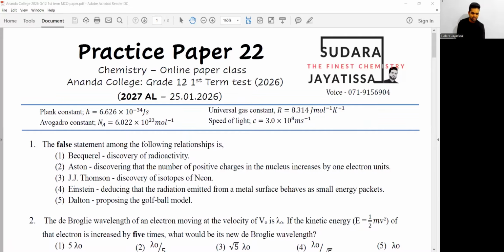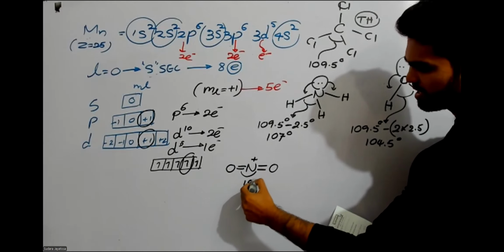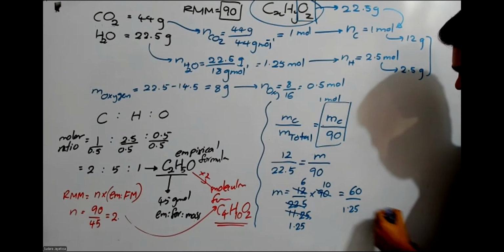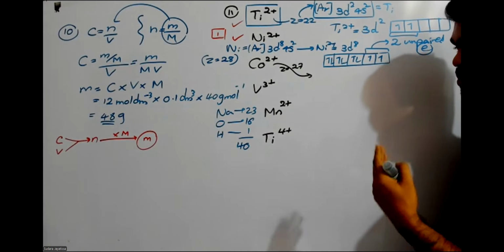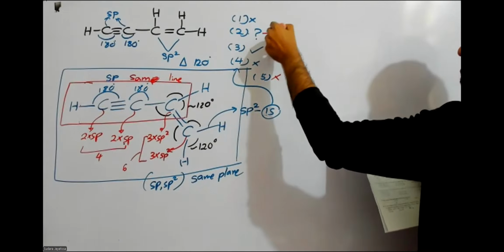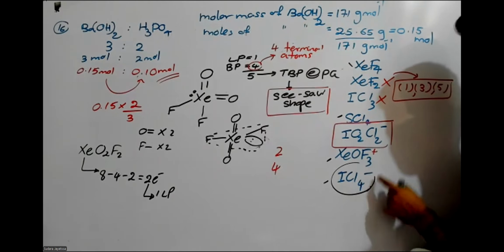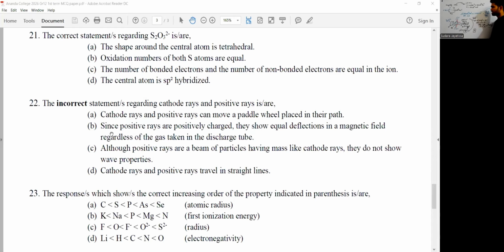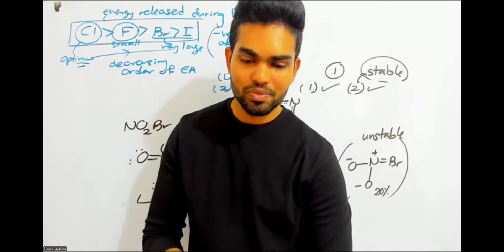Chemistry-2027 AL Ananda College, Grade 12 1st Term MCQ (Practice Paper 22)by Sudara Jayatissa (BSc)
Get the model answers for Essay questions of this paper

Content summery:
00:00 Introduction

📍ISM (Nugegoda)
High Level පාරේ A Level විප්ලවය !
2027 AL Chemistry & Physics (English medium)

Saturday 1.30pm-5.30pm
English medium theory - Physics
Saturday 8.30am-12.30pm

📍Excellence (Panadura)
Physics
Tuesday 3.00 pm - 6.30 pm
Chemistry

Chemistry
Thursday 3.30 pm - 7.00 pm
Physics

Physics -
Gayan Rubasinghe
BSc.(Hons)University of Colombo
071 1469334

Chemistry -
Sudara Jayatissa
BSc.(Hons) University of Colombo
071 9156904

2025 AL and 2026 AL batches

2025 AL
Theory - Friday 3.00pm-7.00pm
Paper - Online